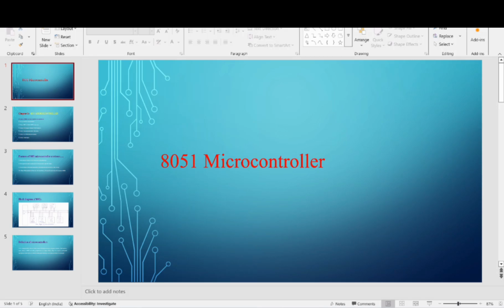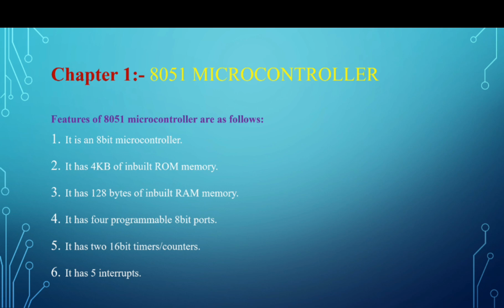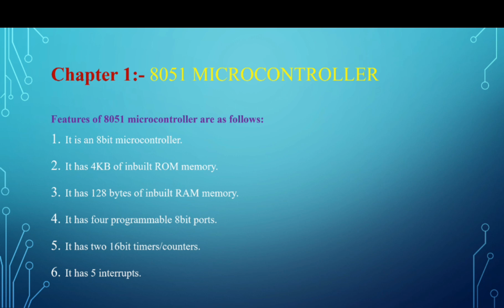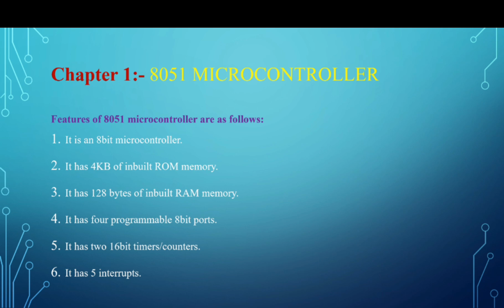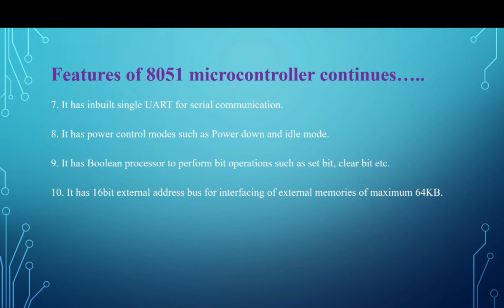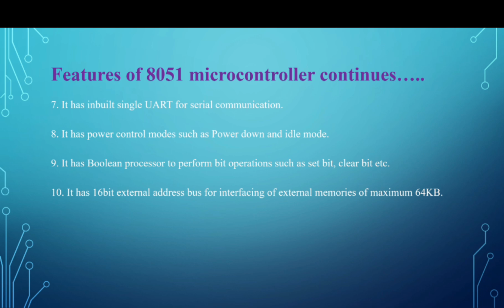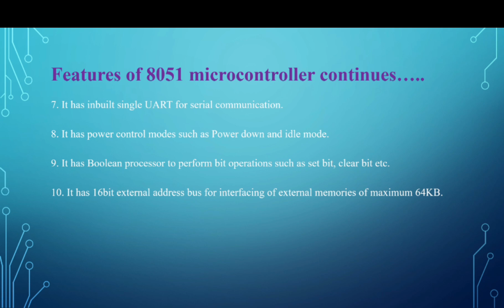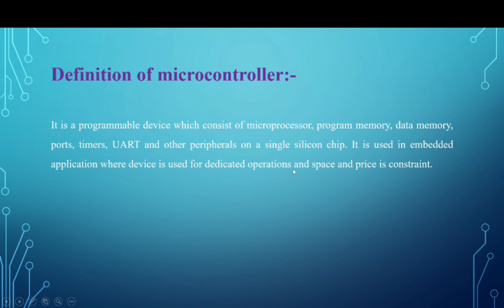8051 Architecture || Ep-2 || Digital Electronics Tutorials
8051 Architecture || Ep-2 || Digital Electronics Tutorials